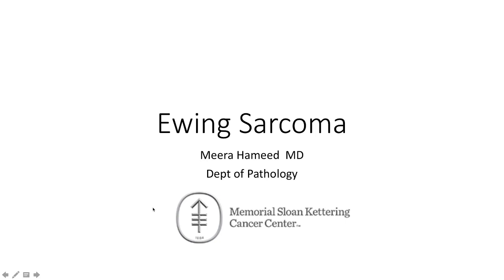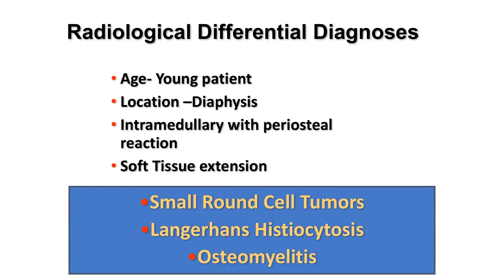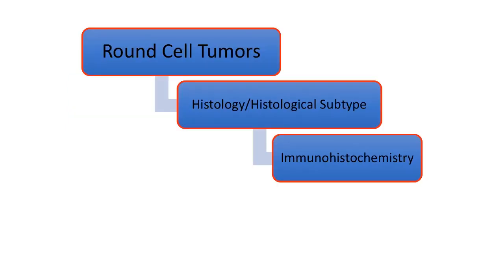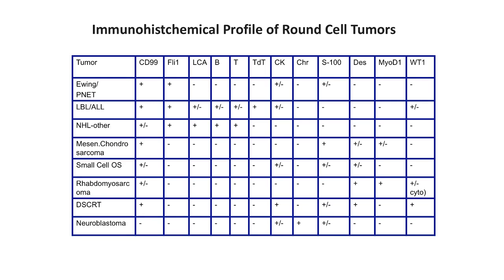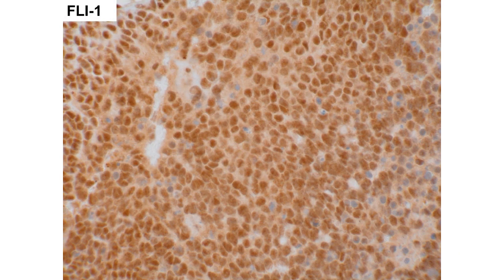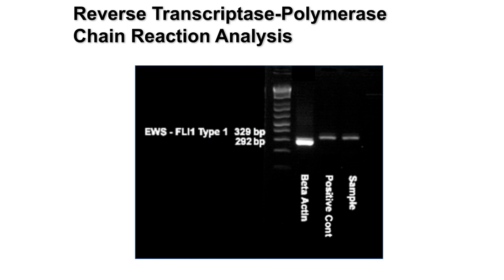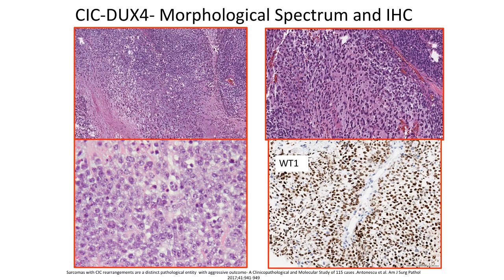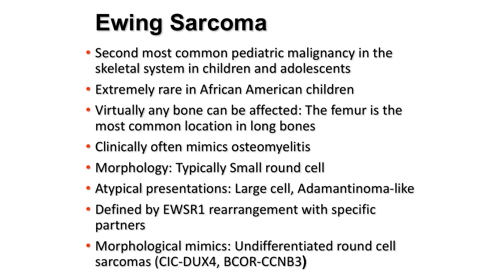Imaging Ewings sarcoma